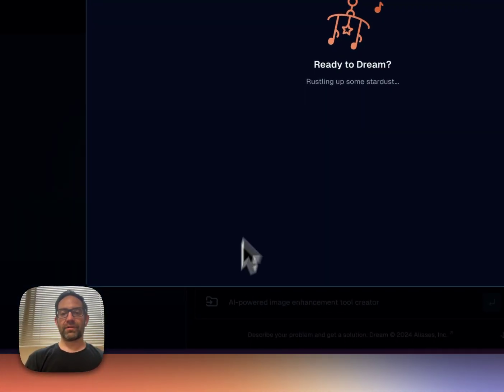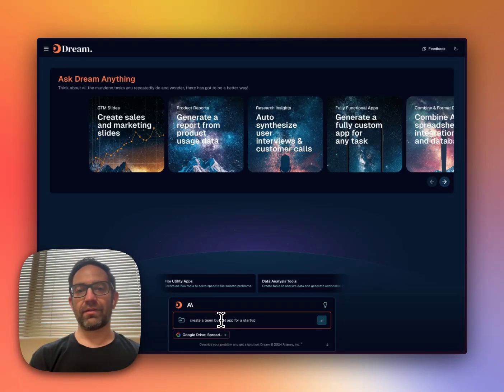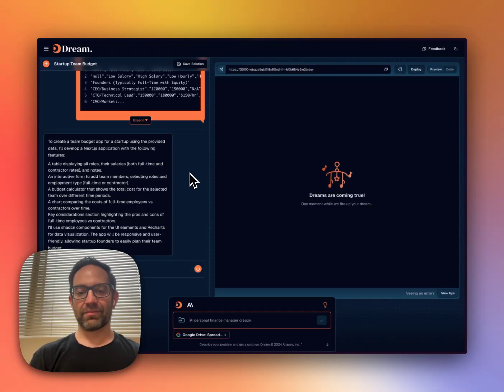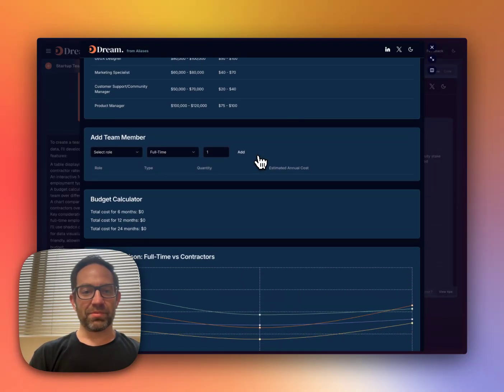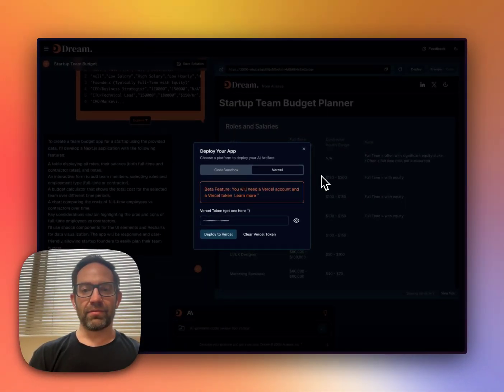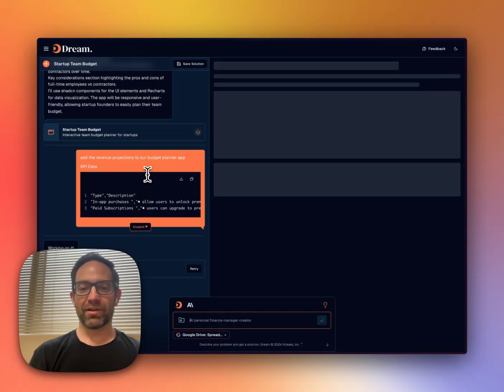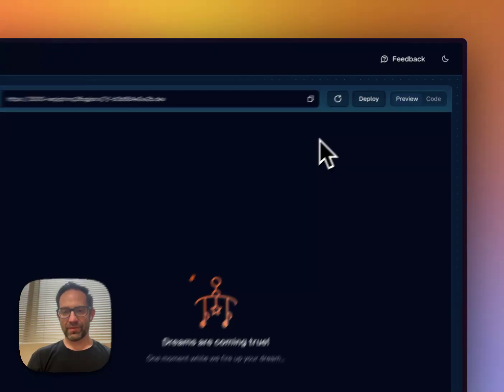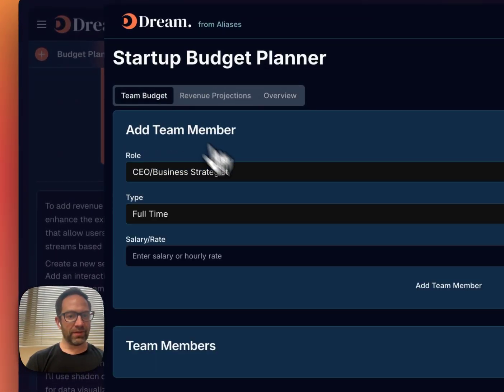Introducing Google Drive and Google Sheets integrations for Dream micro apps | AskDream.ai | 05/99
Day 5 of 99Dreams 🔮 - GoogleDrive Integration!

SUPER excited to share the progress on Google Sheets & Google Docs as the Dream Integration Train keeps rolling! 🚋 🚋 🚋

✨Features in the demo:

1. 𝑮𝒐𝒐𝒈𝒍𝒆 𝑫𝒓𝒊𝒗𝒆 seamless integration as Artifacts Data Source 🔌 🖴
2. 𝙁𝙞𝙣𝙖𝙣𝙘𝙚 & 𝘽𝙪𝙙𝙜𝙚𝙩𝙞𝙣𝙜 Solution from 𝑮𝒐𝒐𝒈𝒍𝒆 𝑺𝒉𝒆𝒆𝒕𝒔 in seconds 💸⏱️
3. Dynamic 𝙏𝙚𝙖𝙢 𝘽𝙪𝙙𝙜𝙚𝙩 & 𝙍𝙚𝙫𝙚𝙣𝙪𝙚 𝙋𝙧𝙤𝙟𝙚𝙘𝙩𝙞𝙤𝙣𝙨 calculator & charts 🖩 📊

Signup at askdream.ai

❺/❾❾ Dreams